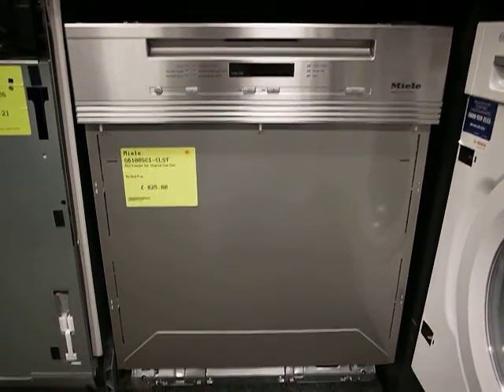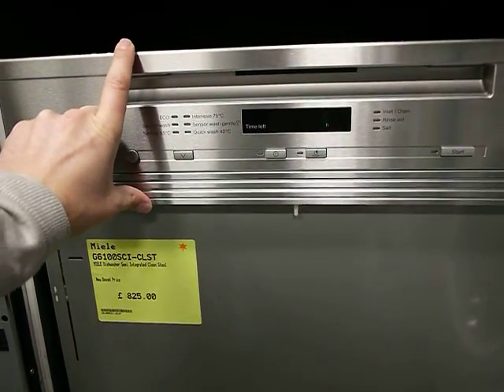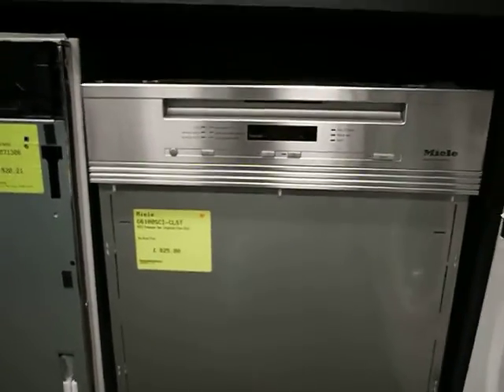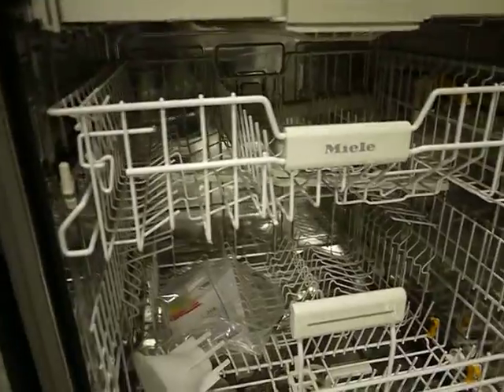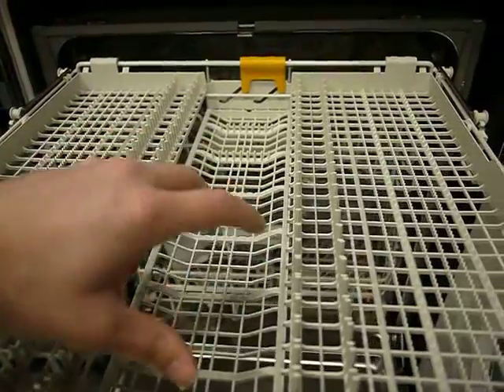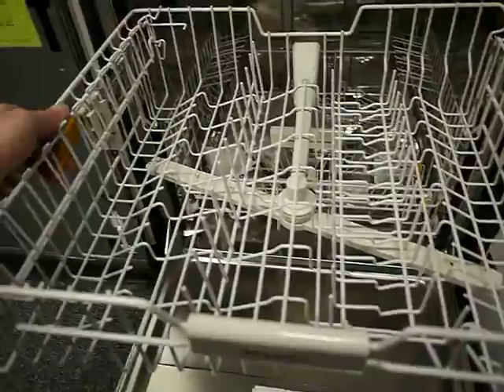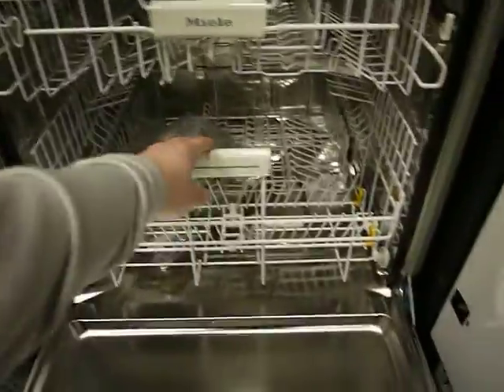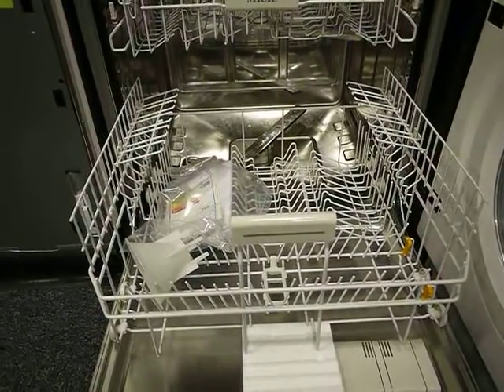Miele G6100SCi-CLST Semi Integrated Dishwasher.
another great appliance from buyers and sellers Tell 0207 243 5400